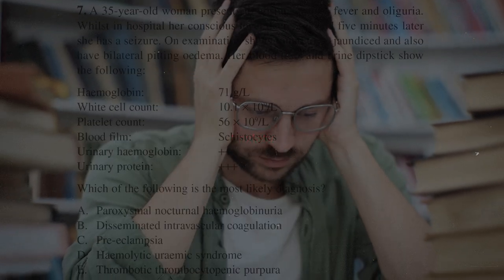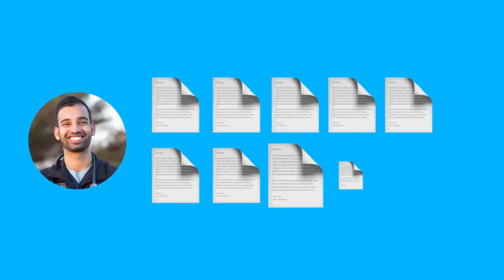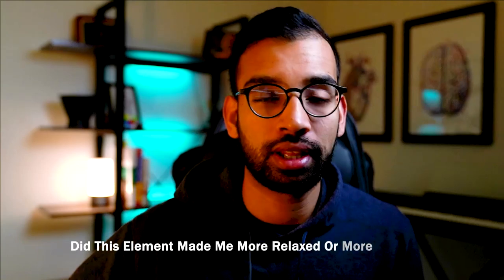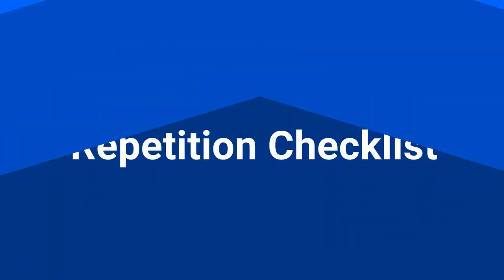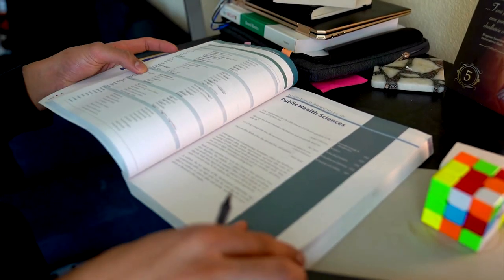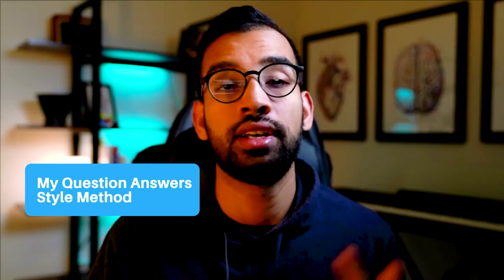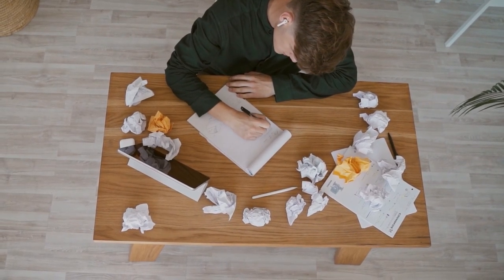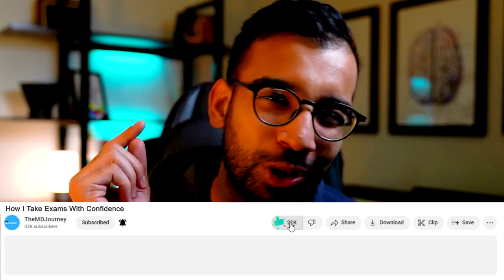How I Stay Confident For My Exams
Want to beat that test anxiety? Learn how to take exams with confidence with this video. I will share my test preparation, exam-taking tips, and tricks to help you relax and get that high grades.

00:00 Introduction
00:36 Threshold Training
02:21 Stress Minimizers
04:34 Repetition Checklist
07:22 Have A Test Maker Approach
08:38 Gap Learning